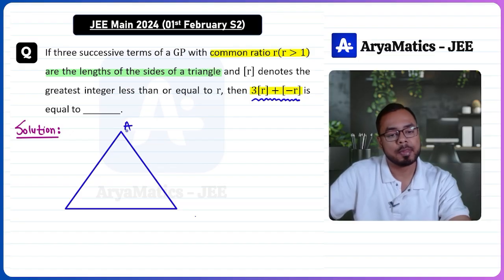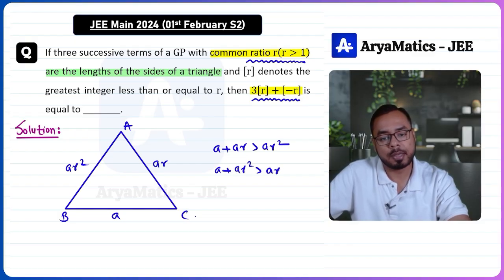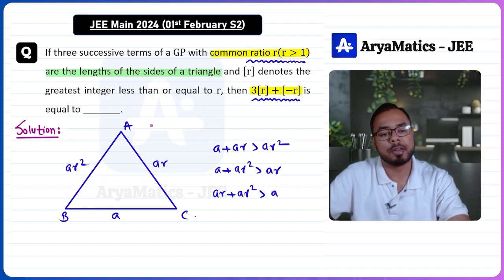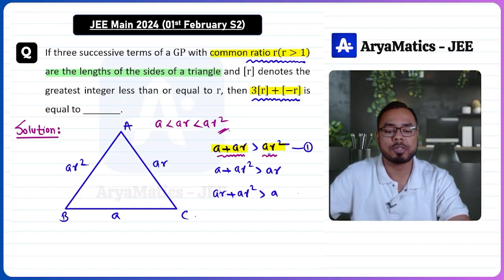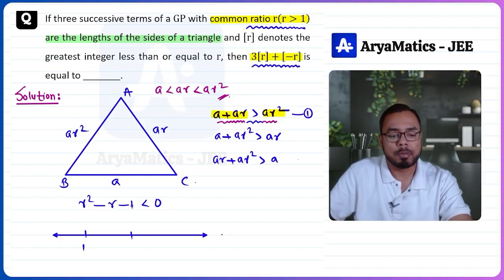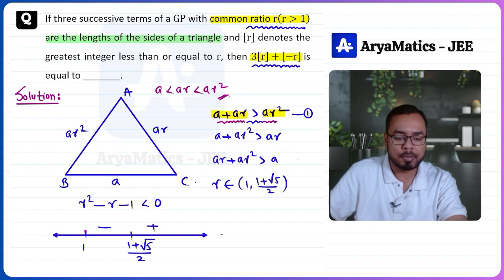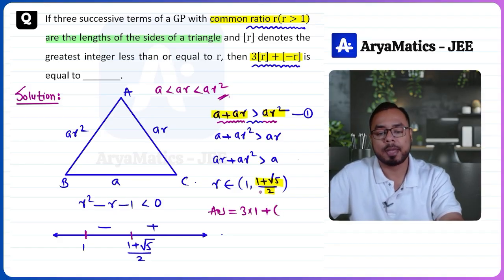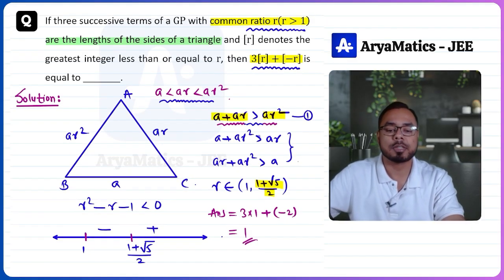Sequence & Series - Q26. Sides of Triangle in GP (2025) - PRO 500